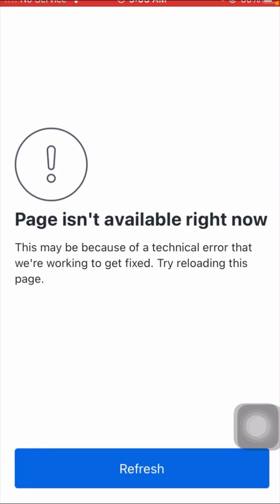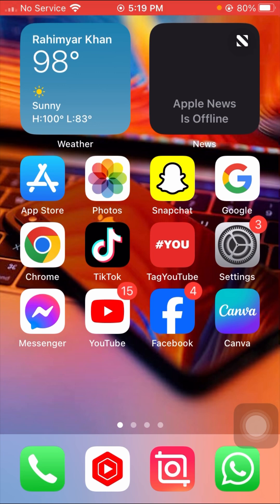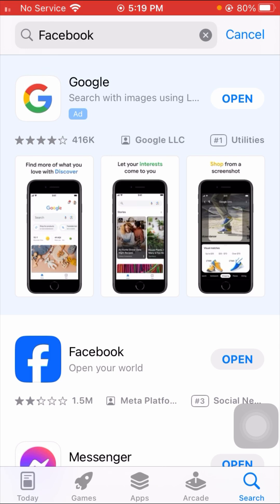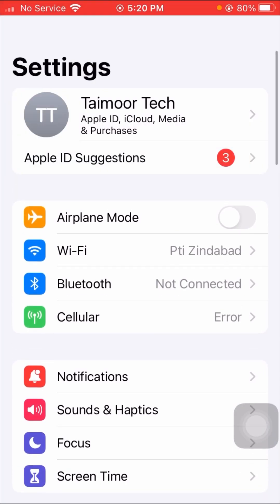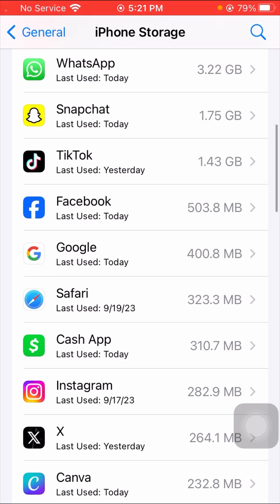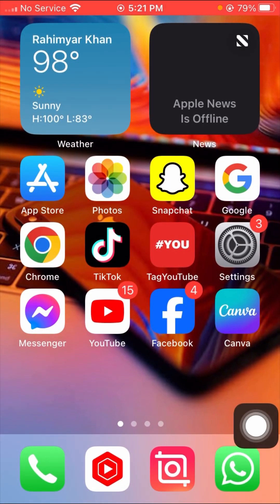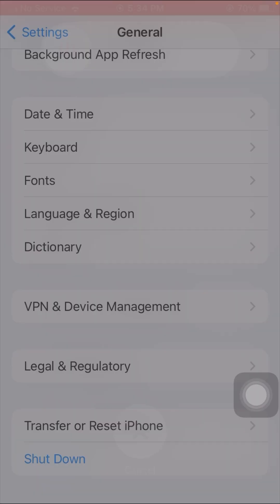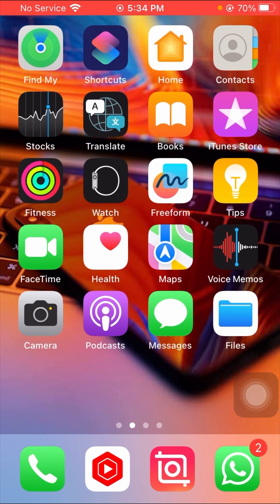How To Fix Page Isn't Available Right Now On Facebook In (iPhone)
👉👉Opening Page🍀

👉👉Starting  ☘️

{  Hy guys welcome back to my YouTube channel and welcome back to my new latest video right now in this video I'm going to be show you how to fix page isnt available right now on Facebook) So please watch my this video completely and till the end and don't skip my video🥰  }}

👉👉YOUR QUERY☘️

1 : This page isn't available right now facebook 2023,

2 : This page isn't available right now,

3 : This page isn't available right now facebook problem,

4 : This page isn't available right now facebook kaise thik kare,

5 : This page isn't available right now facebook problem solve,

6 : This page isn't available right now youtube,

7 : This page isn't available right now this may be because of a technical error facebook,

8 : Page isn't available right now facebook iphone,

9 : Facebook page not available, facebook tutorial,

10 : facebook mobile page not available,

11 : How to fix facebook error,

12 : How to fix This Page Isn't Available Right Now on Facebook,

1 : How to fix verification required on app store

2 :How to fix this page isn't available right now

3 : How to recover my eyes only photo on Snapchat

4 :How to fix your account has been disabled in the app store and itunes

5 : How to fix cannot connect to app store